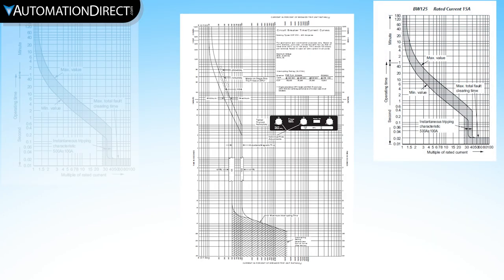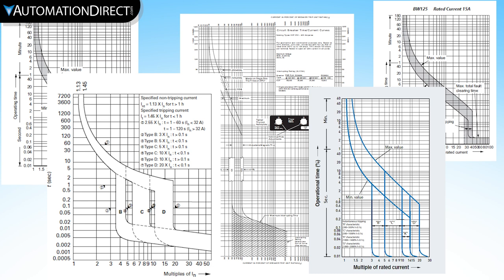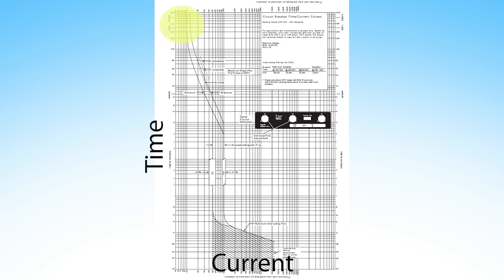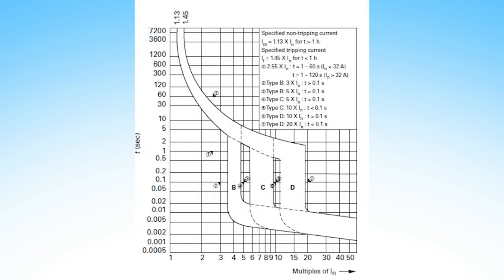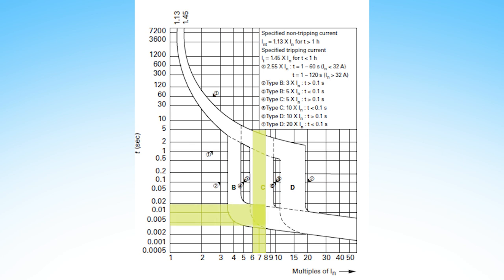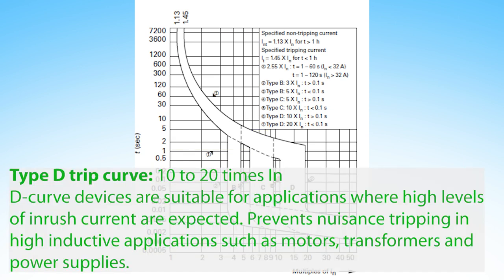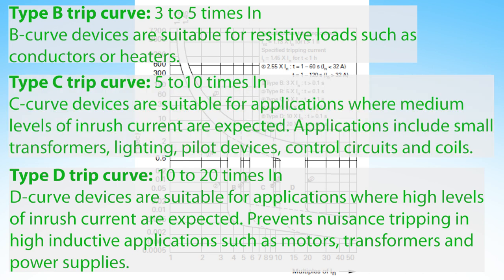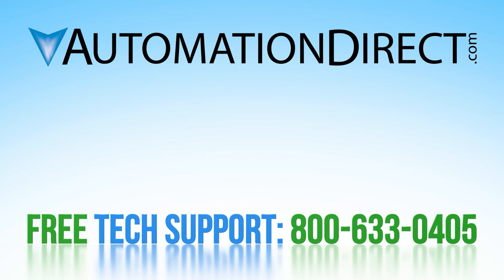What is a Trip Curve? Understanding Circuit Breaker Trip Curves From AutomationDirect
Circuit breaker and fuse trip curves (CB Trip curves) explain how a trip occurs based on current and time.
Example:
A Curve
B Curve
C Curve
D Curve